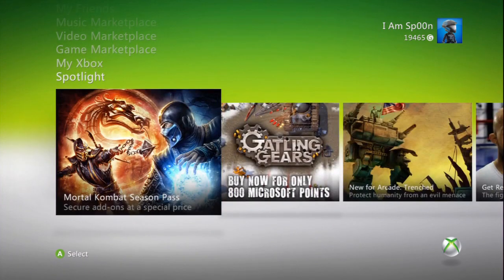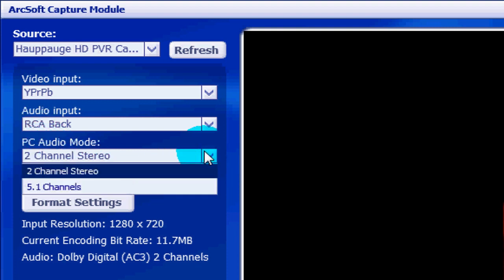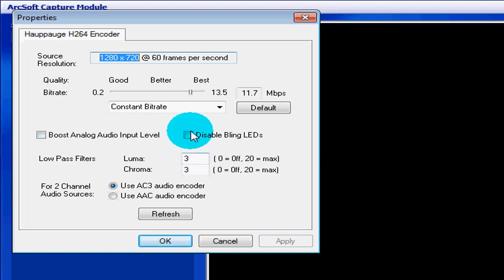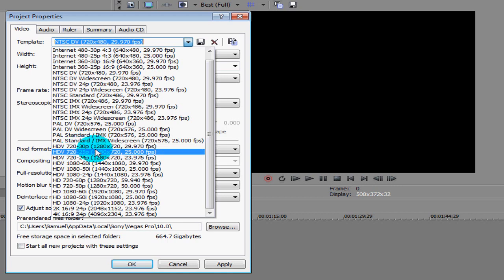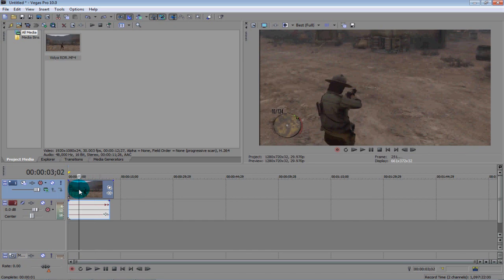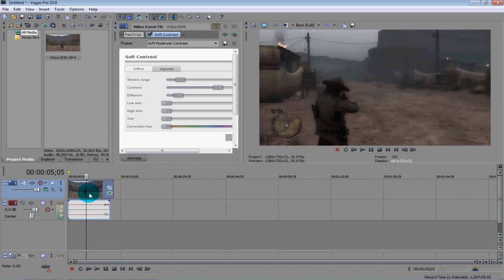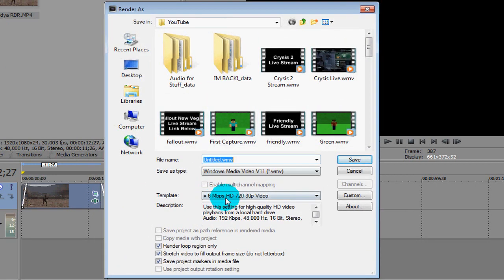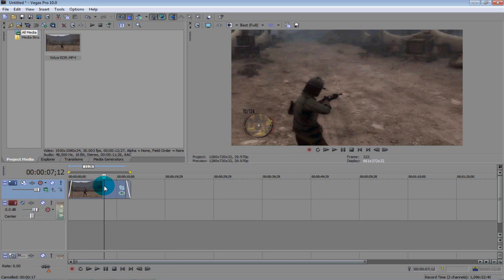IAmSp00n's Tutorials - Basic Render Settings (HDPVR & Sony Vegas)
In this tutorial you will (hopefully) learn how to:
Set up your HDPVR for recording gameplay
Configure Xbox display settings for faster rendering
Configure basic render settings in Sony Vegas
Use a few basic editing abilities in Sony Vegas

I am in no way a professional editor. Please do not take this as the only way to edit, render, or customize settings for your equipment. You may leave questions in the comments below, BUT I cannot guarantee an explanation for your question. I am still in the "learn by using" stages of editing and such.

I hope you learned something today.